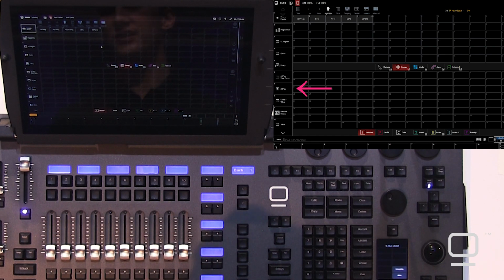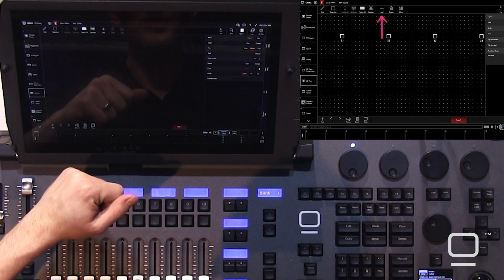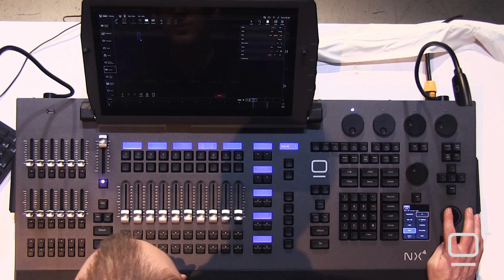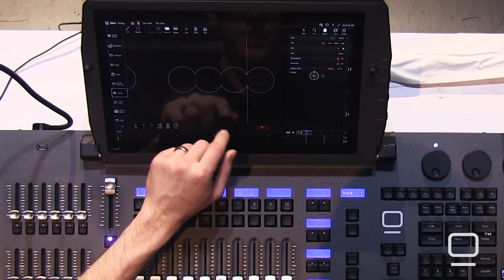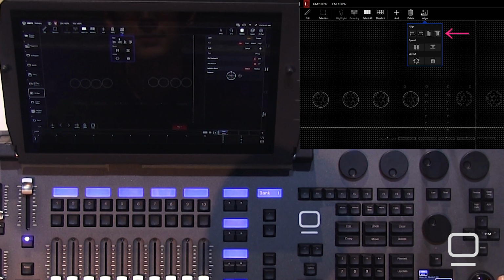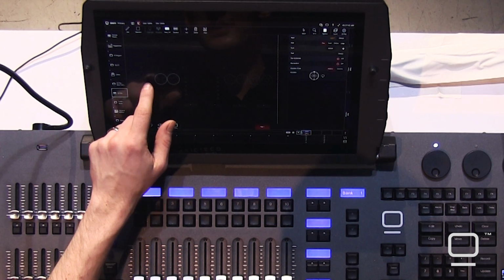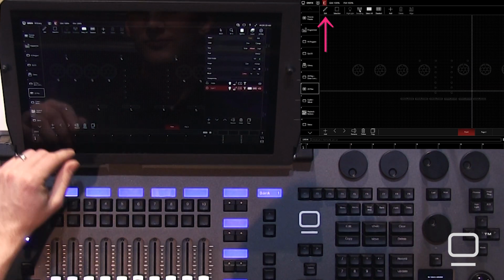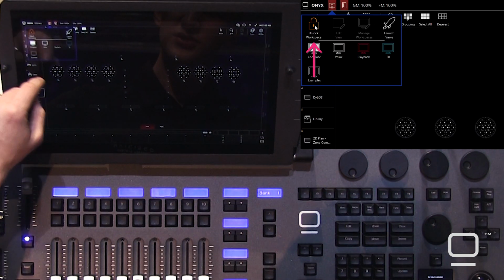NX4™ Training - Part 4 (Working in the 2D Plan)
Working in the 2D Plan

The NX4™ training series is the perfect opportunity for any lighting enthusiast to get behind the desk and add to their craft. Hosted by David Henry of Learn Stage Lighting (learnstagelighting.com), nearly 2 hours of content is condensed into short, segmented videos to watch at your own pace. Console training usually comes with a hefty fee, making these complimentary videos a tremendous value.